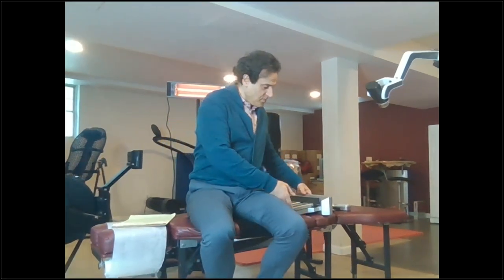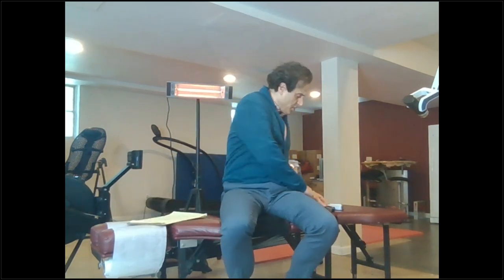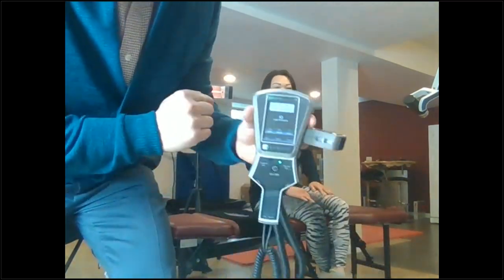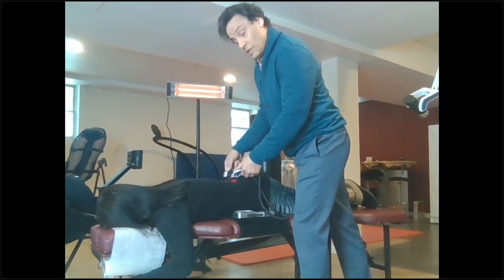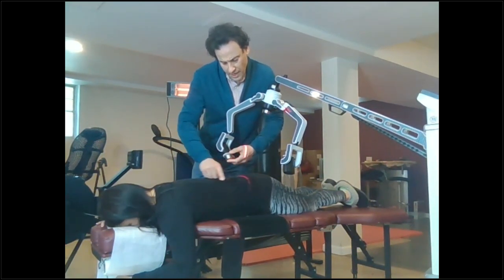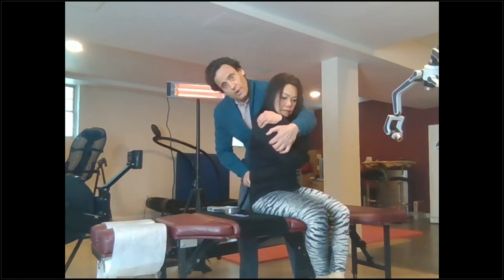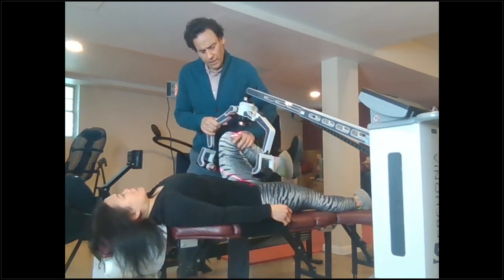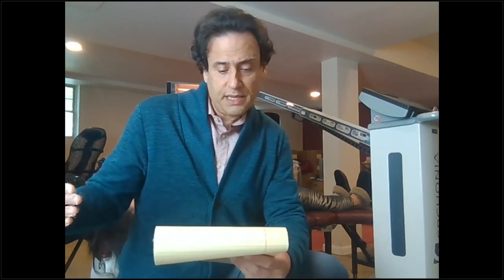Combining 'True' Non Thermal Laser with standard Chiropractic Therapies, Dr R Silverman & Dr K Gair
Combining 'True' Non-Thermal Laser with standard Chiropractic Therapies PART 1 WEBINAR
With Dr Robert Silverman & Dr Kirk Gair